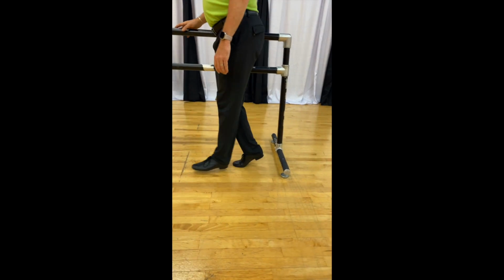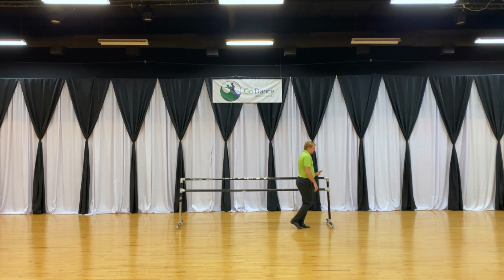We're Still Dancing Challenge - Week 6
Week 6 is our last week of the Challenge! Today we are working on taking a forwad step. This might sound easy but it is a fundamental to dancing. Follow along, record your video and post it in the comments section of our Facebook page to enter and win!